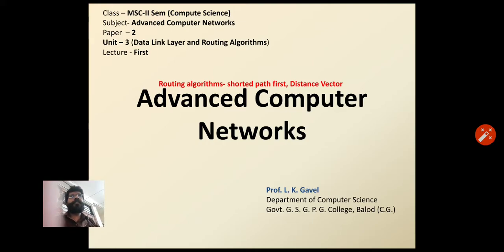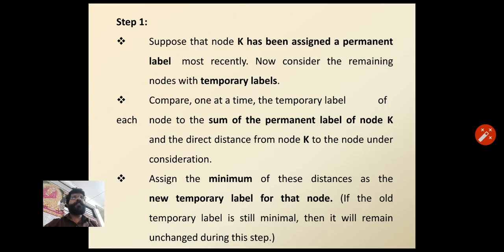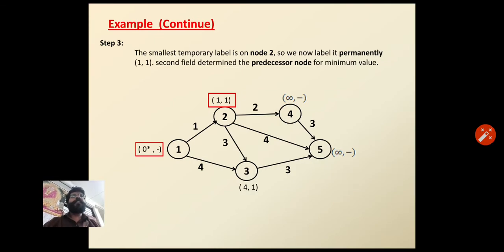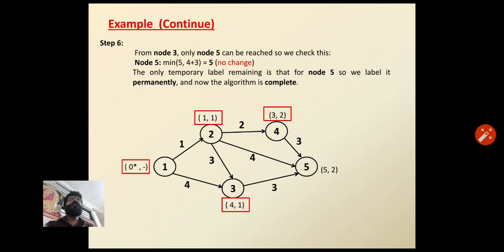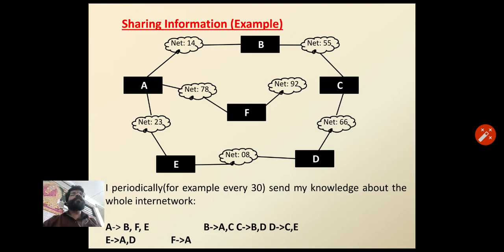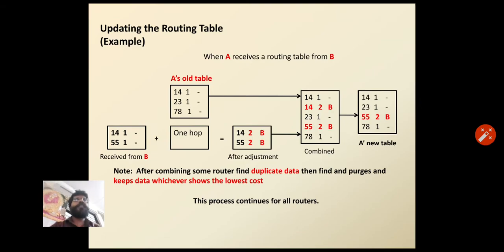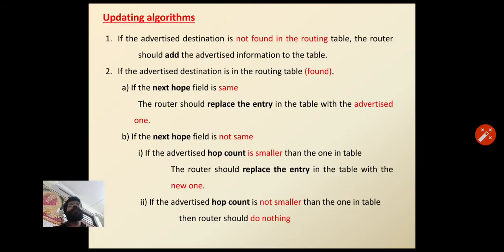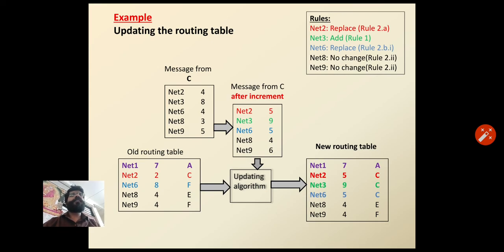Advance Networking (MSc-II Sem)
It is base on Msc-II sem computer science